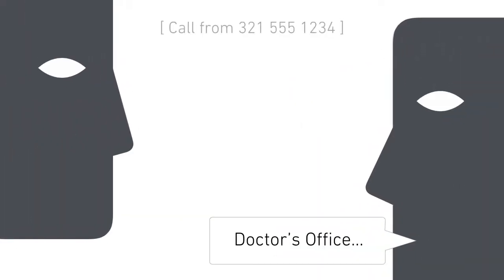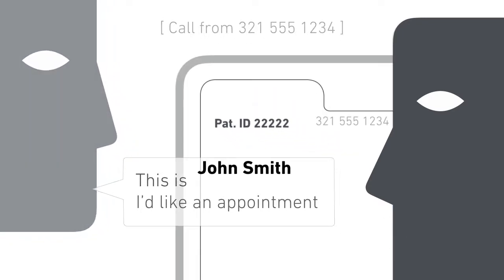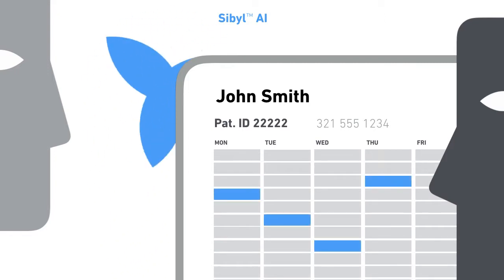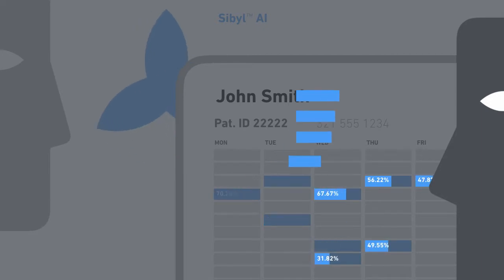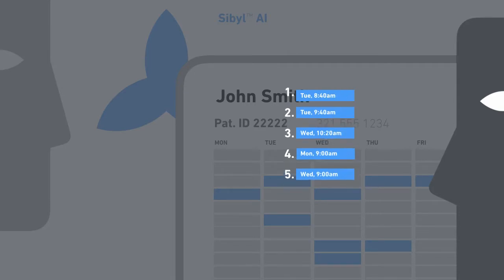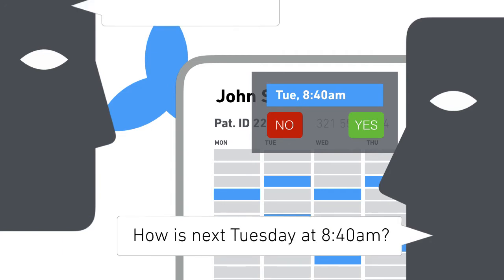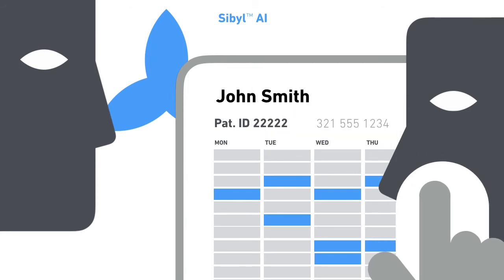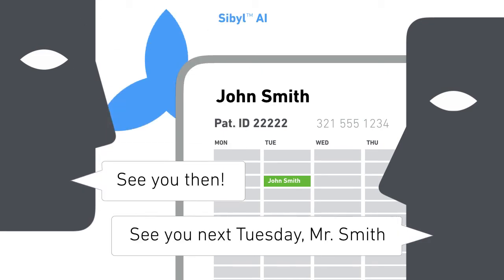Sibyl is artificially intelligent scheduling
Sibyl cuts the financial and operational impact of patient no-shows without requiring a change in patient behavior. Sibyl is a macro-eyes product.

macro-eyes is a machine learning company that simplifies personalized patient care.